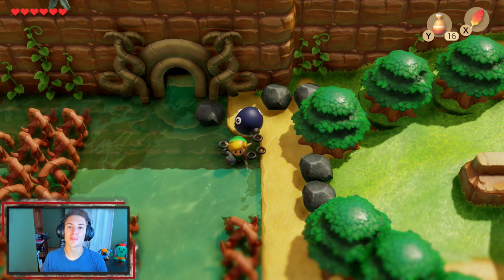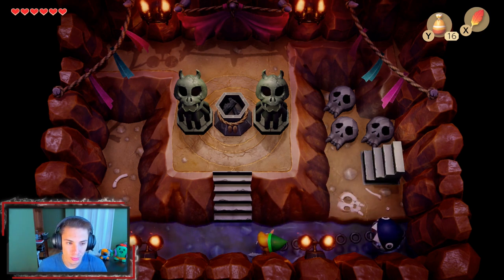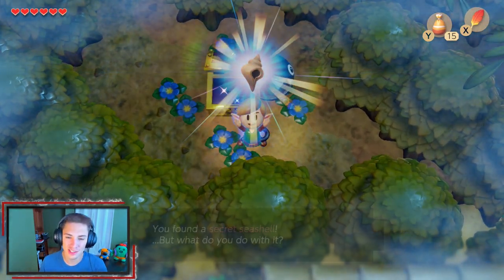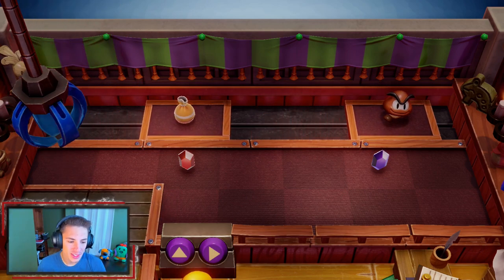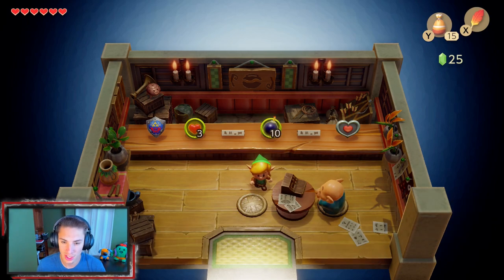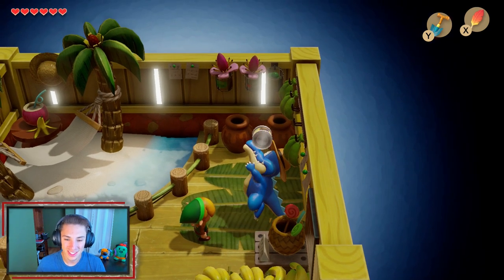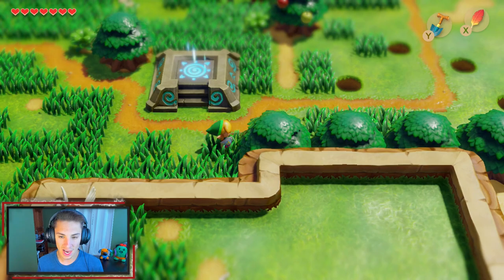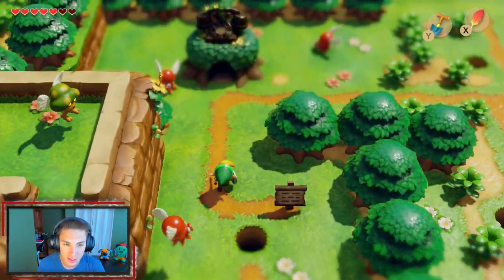The Legend of Zelda Link's Awakening (Nintendo Switch): 100% Walkthrough Part 5 - Five Golden Leaves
Welcome to part 5 of my play through on The Legend of Zelda Links Awakening for the Nintendo Switch! In this video we complete a ton of side quest which involved collecting figurines, heart pieces, and secret seashells! Also we completed the five golden leaves quest to obtain the key to the next dungeon!